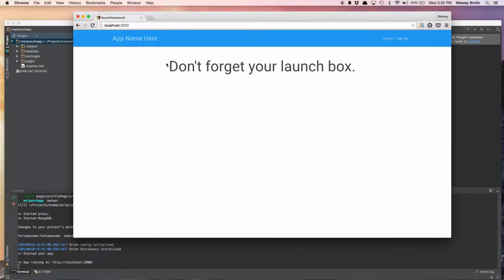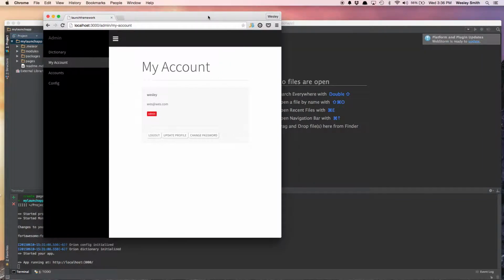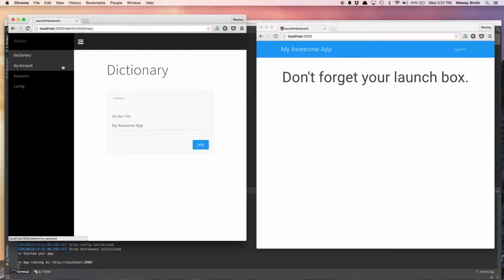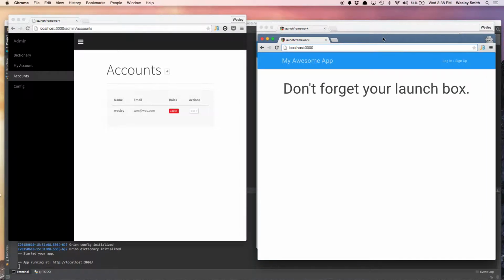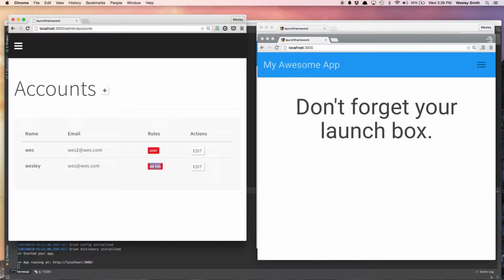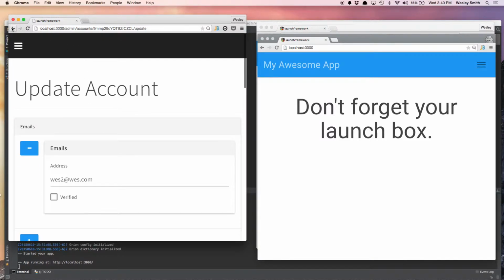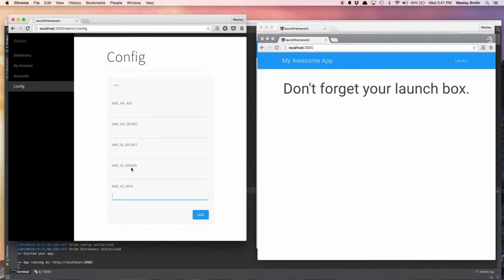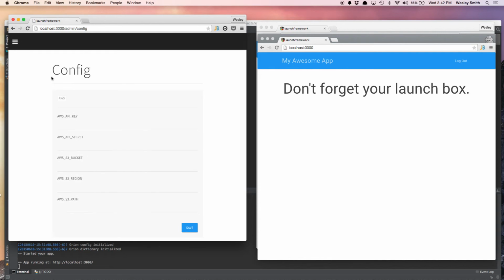Launch Box 2